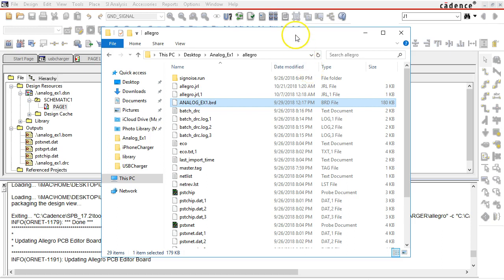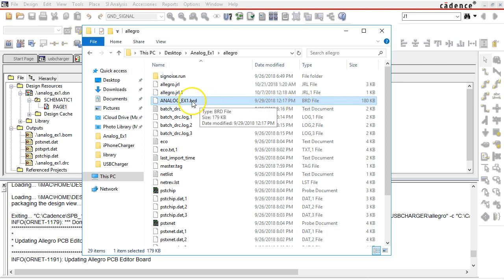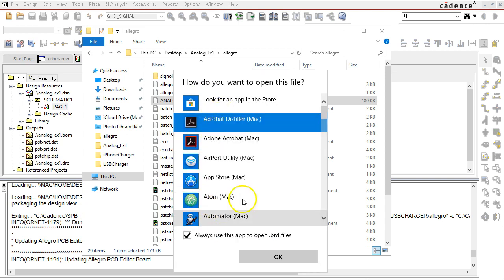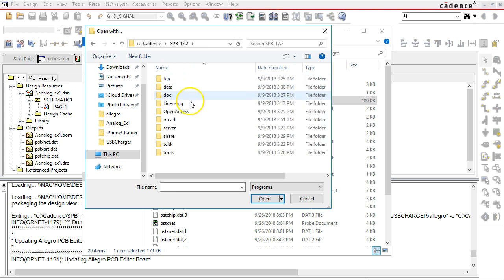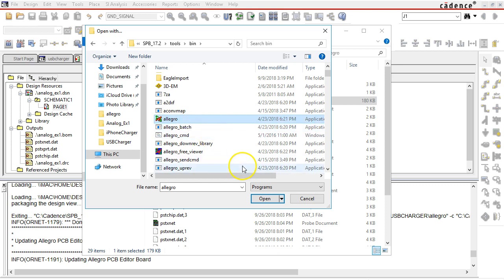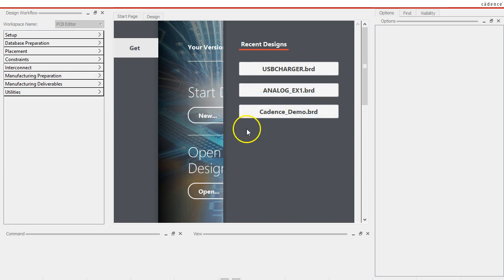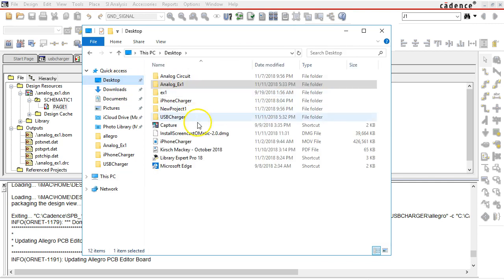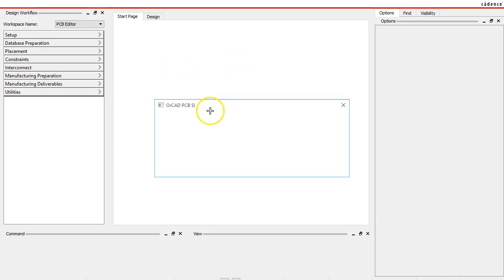How to Set PCB Editor as Default Software for BRD Files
Learn how to associate .brd files on your computer with the PCB Editor software. I like being able to see the Allegro PCB icon for my main PCB file so I can quickly open it up when working with designs.

Go from zero to hero in OrCAD Capture, PCB Editor and PSpice for circuit design and simulation.
Would you like to learn more about OrCAD / Allegro / PSpice?